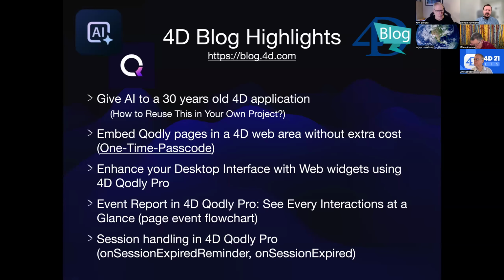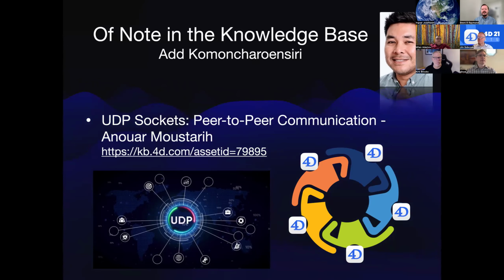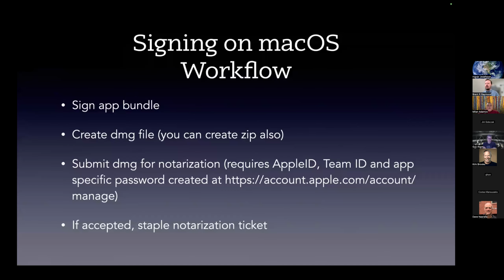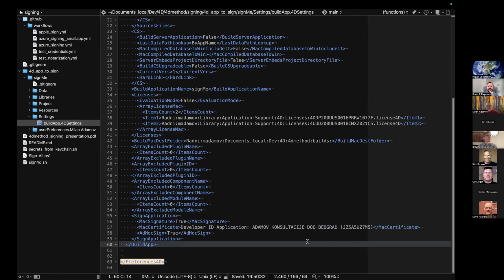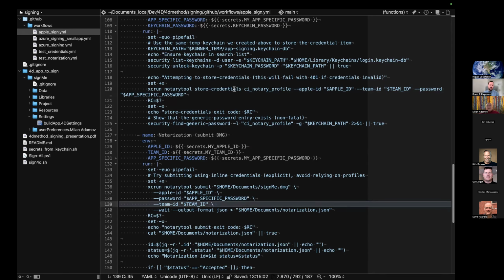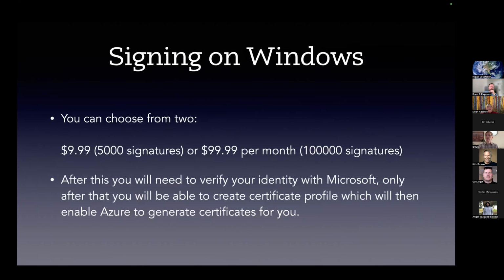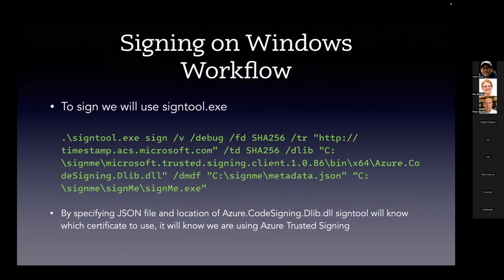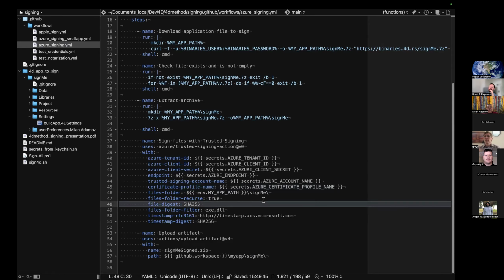4DMethod #83 | Advanced Application Signing – Milan Adamov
4DMethod #83 | Advanced Application Signing – Milan Adamov